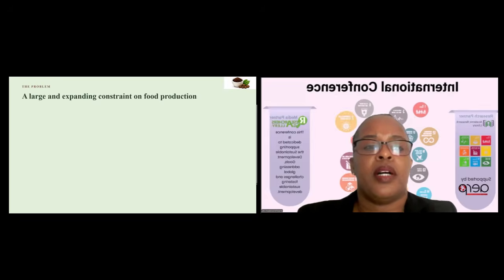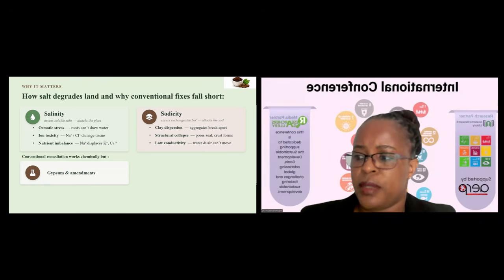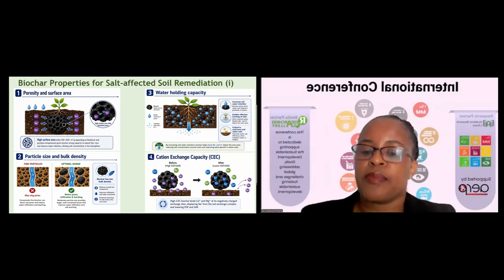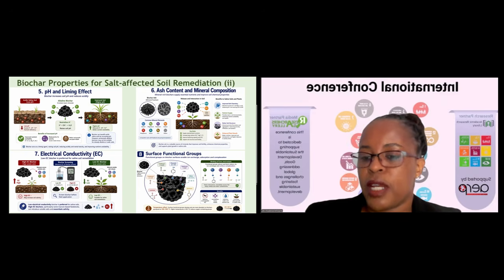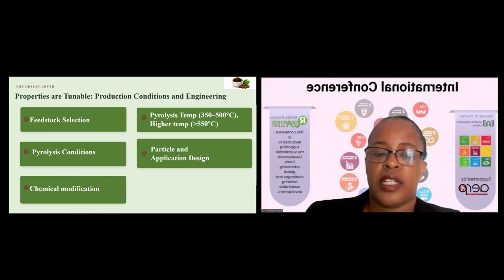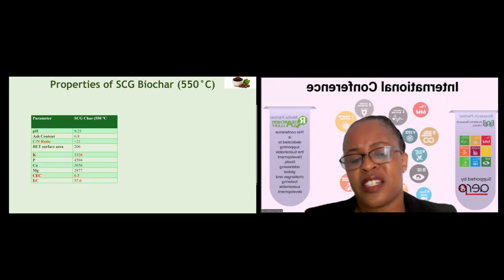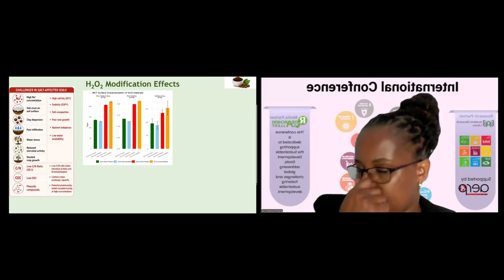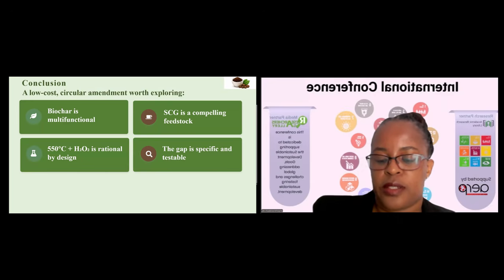IIRD - Biochar, soil amendment, salt-affected soils, soil salinity, spent coffee grounds | PP0376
Article Title: Biochar as a Soil Amendment for Salt-Affected Soils: Mechanisms, Applications, and the Emerging Potential of Spent Coffee Ground-Derived Biochar

In this video, we are delighted to share the presentation of groundbreaking research titled "Biochar as a Soil Amendment for Salt-Affected Soils: Mechanisms, Applications, and the Emerging Potential of Spent Coffee Ground-Derived Biochar," which was featured at the International Conference on Soil Salinity and Reclamation Technologies (ICSSRT-26)

This prestigious event took place virtually on the 10th August 2026 and was expertly organized by the IIRD Conference team.

Presenter Details:

Speaker: Prudence Mhlophe

Organized by:
Interdisciplinary Institute for Research & Development (IIRD)

We extend our sincere gratitude to Prudence Mhlophe for sharing valuable insights on this critical topic.